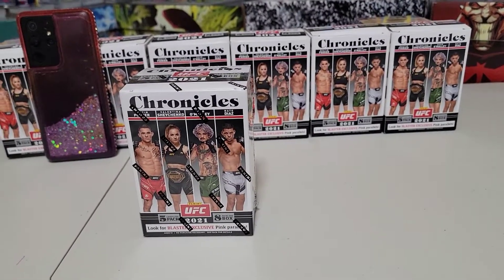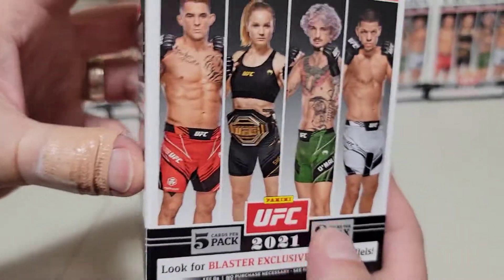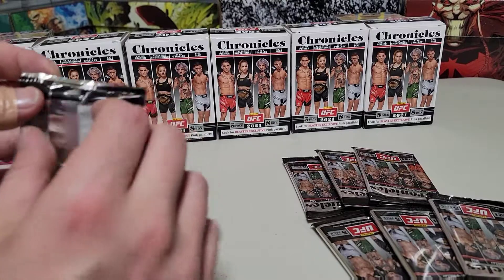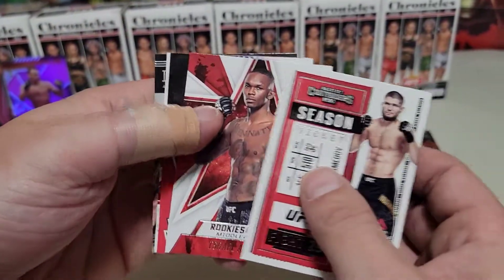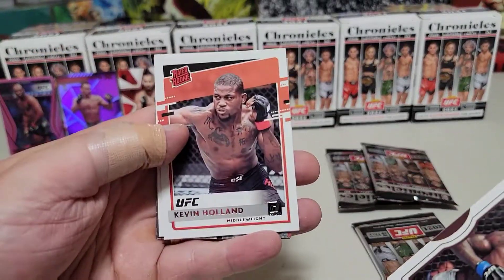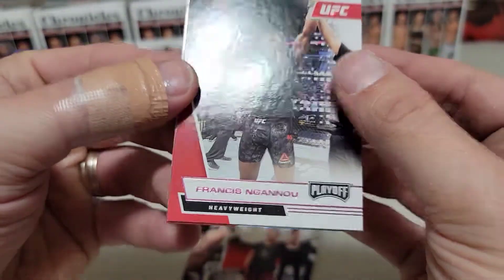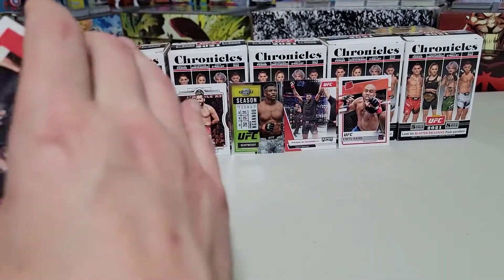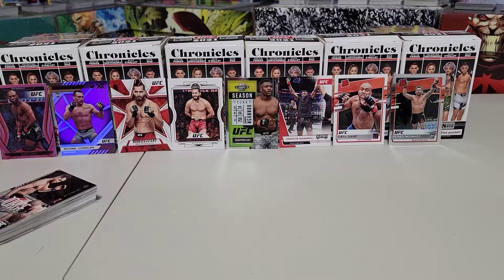UFC🥊Chronicles 2020-21 "Panini" Blaster Box #7.